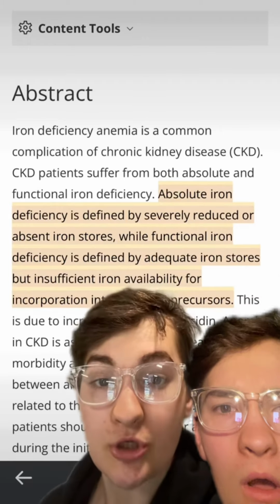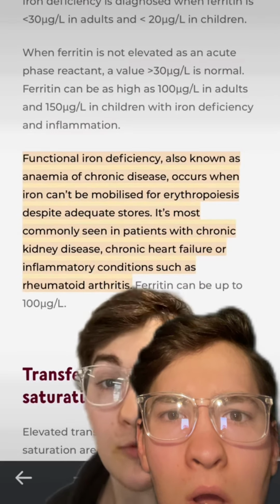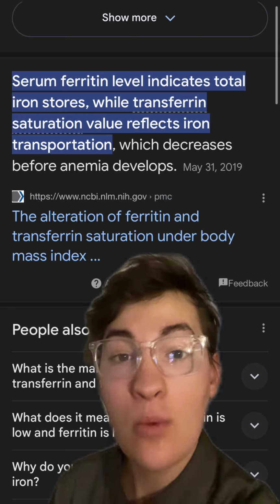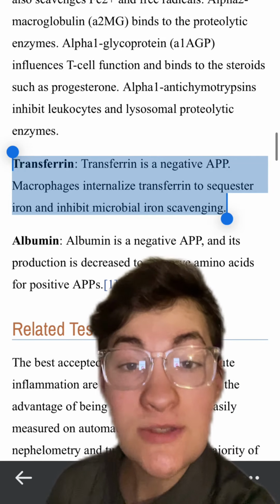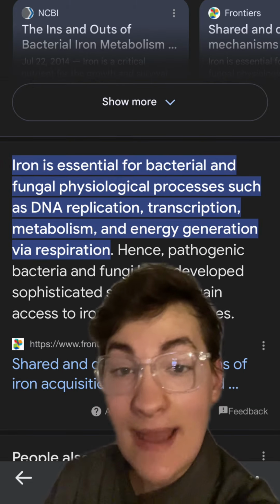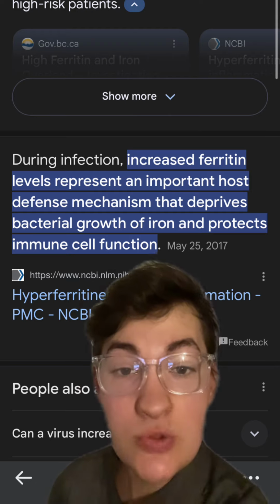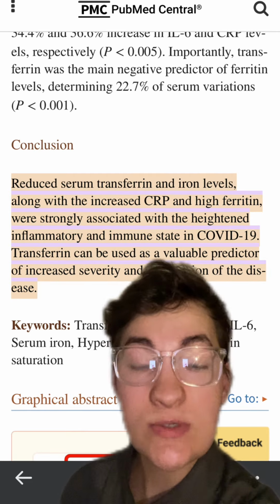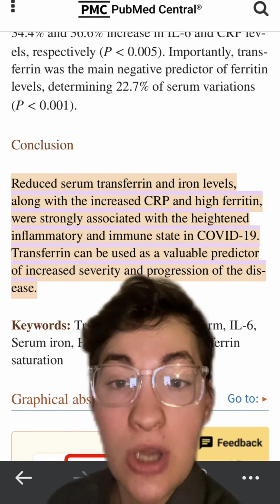Functional iron deficiency